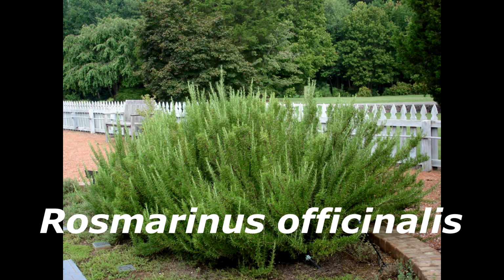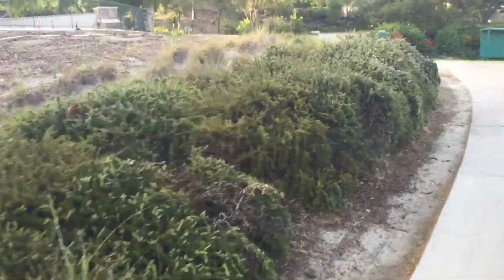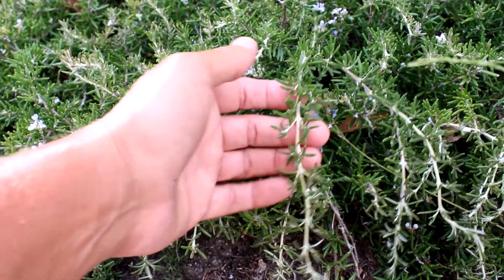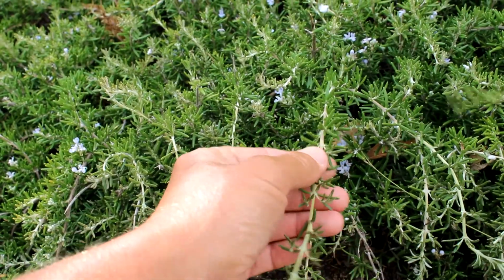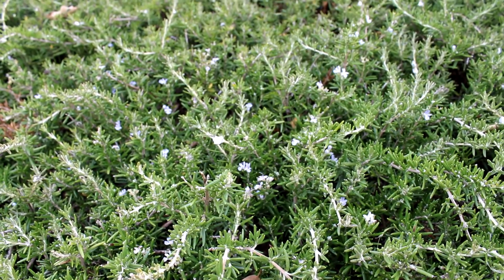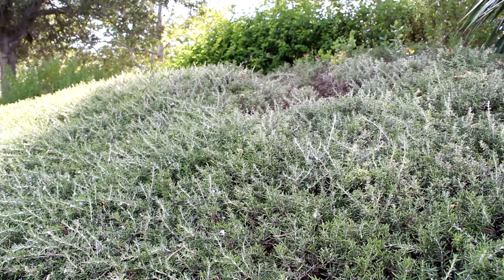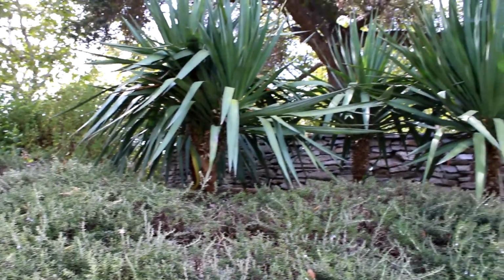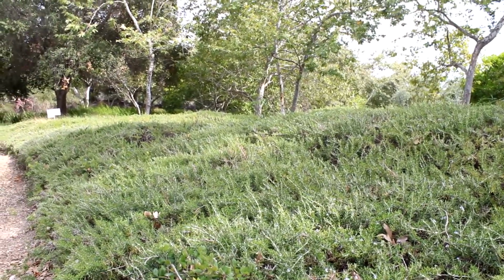Creeping (Trailing) Rosemary - Rosmarinus officinalis prostratus, Coto de Caza, CA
All about Creeping Rosemary - growing, uses, problems; in Coto de Caza, Southern California.  Used in our community as a mass, ground cover plant.  Great evergreen, pretty flowers, super at attracting bees and lesser goldfinches.